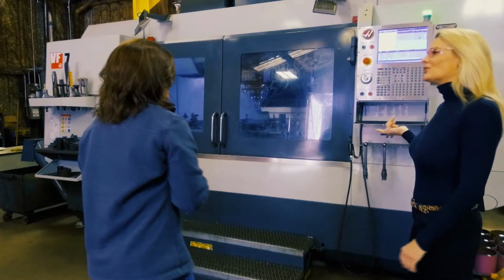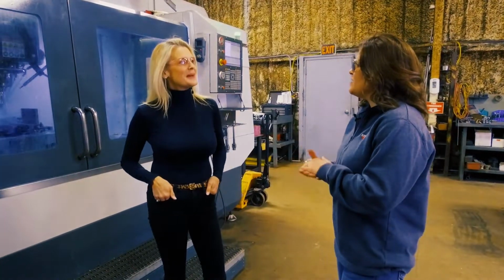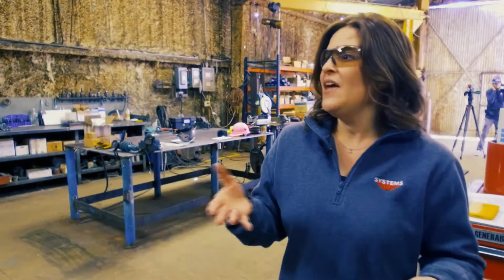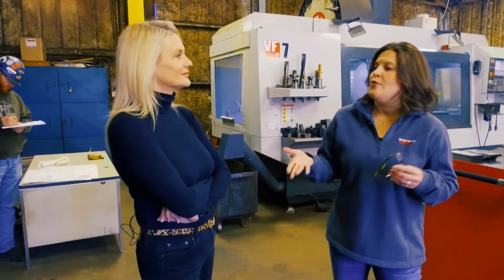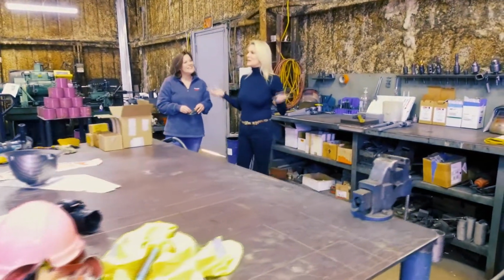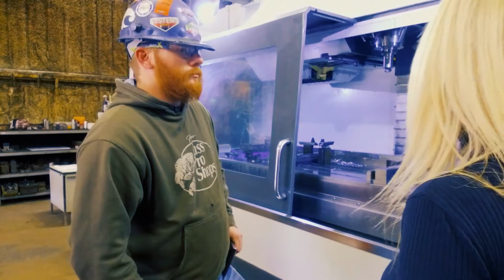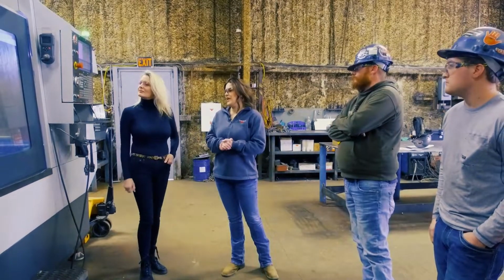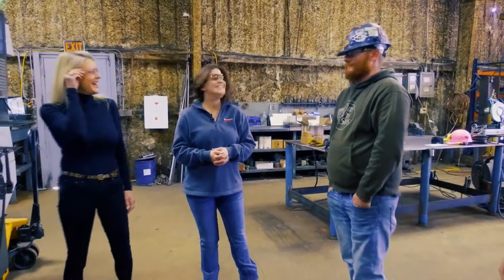video interview el dorado arkansas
Systems Group
Jultv